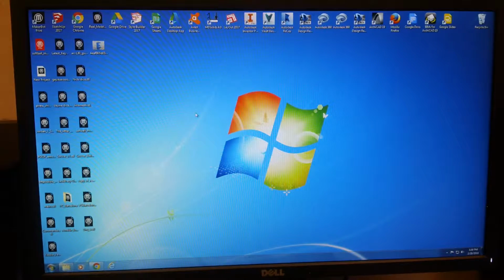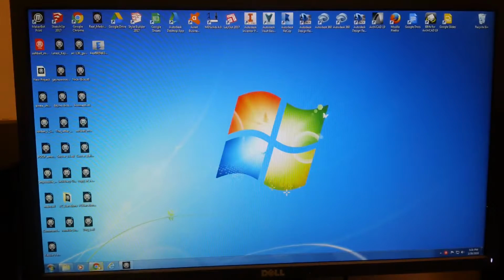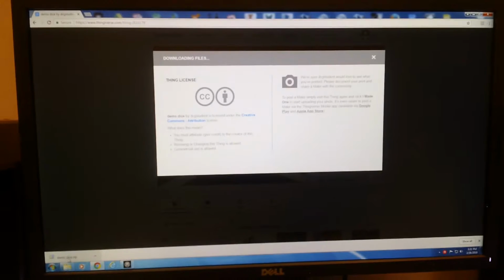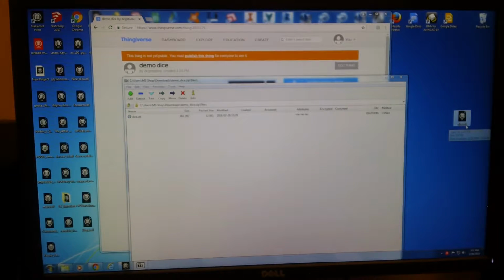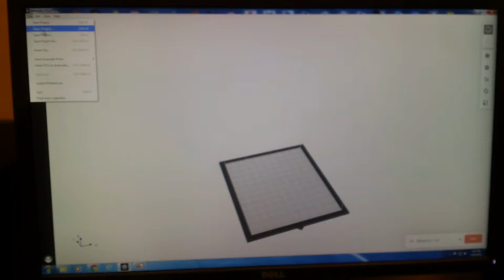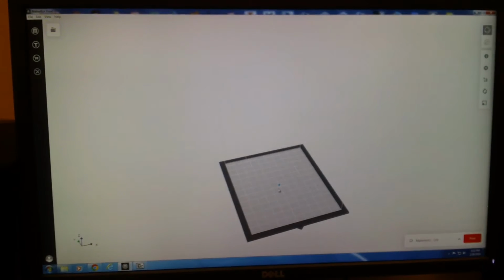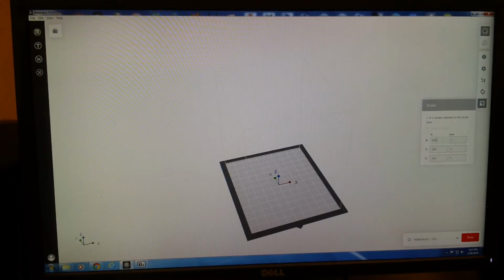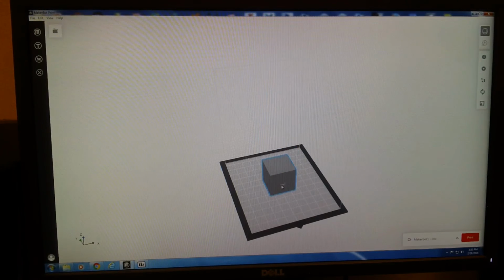Printing with MakerBot on the 3D Printer